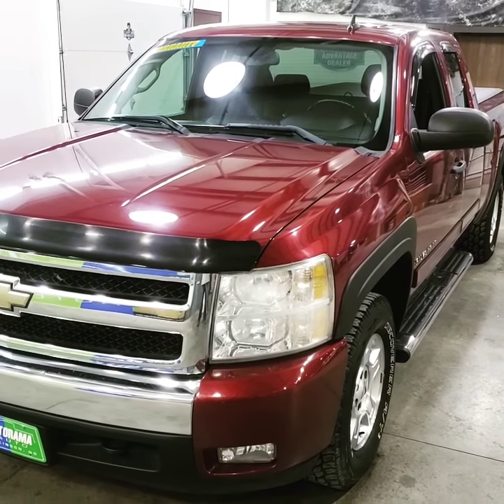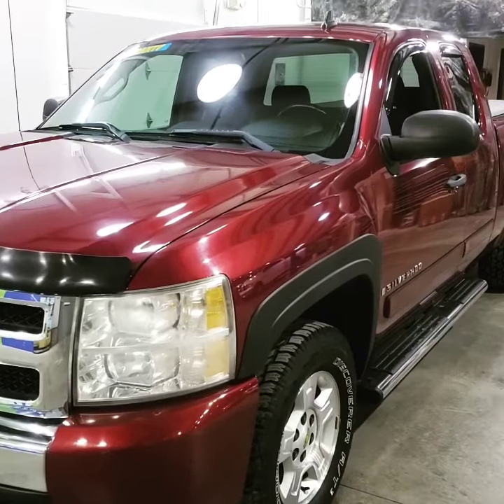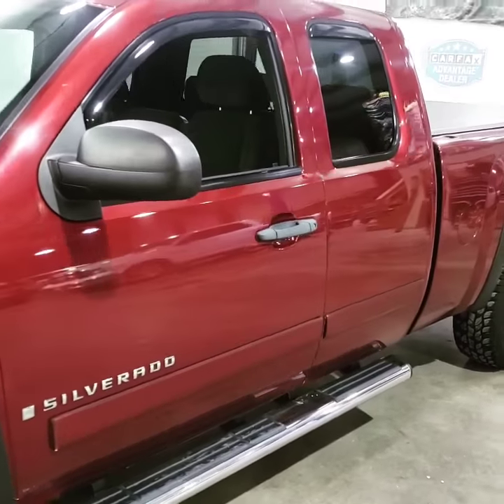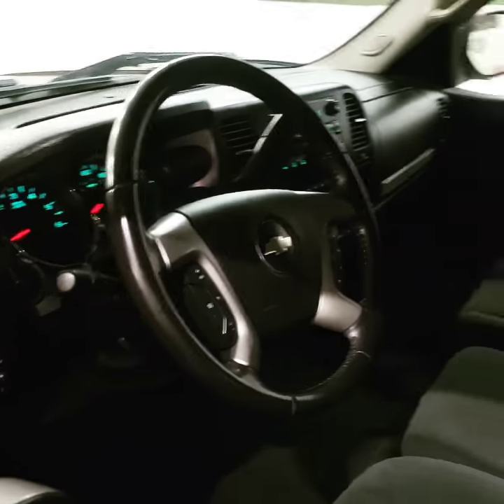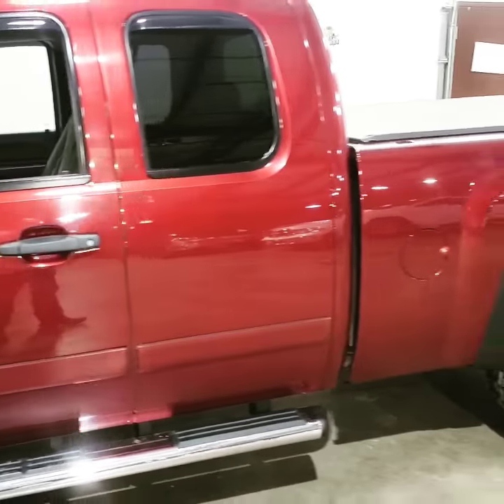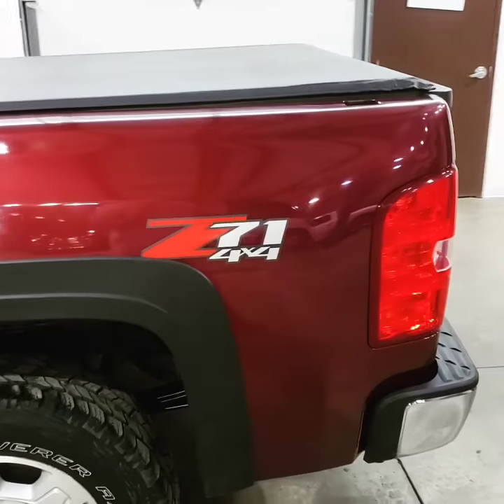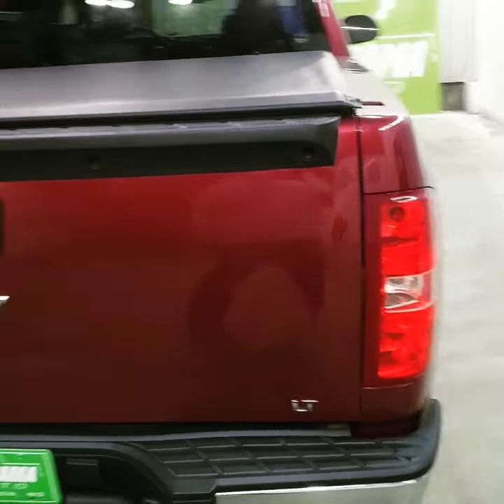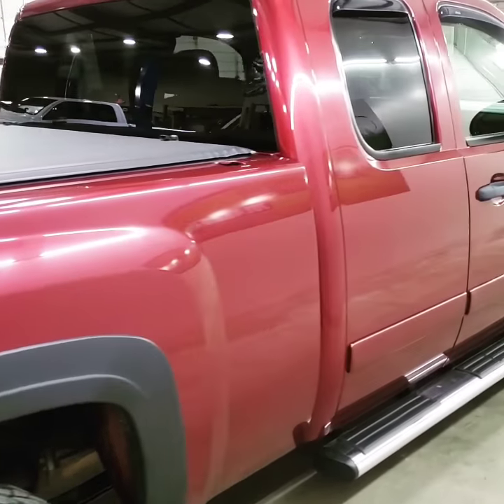2008 Silverado 1500 LT 4x4 Z71 71000 miles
You see it first! 2008 Chevy Silverado 1500 LT  z71. 5.3 L V8, 4x4, 71,000 mi.

 You are going to love this deep cherry red Silverado! On the inside you're going to find the ebony cloth bench seat with seating for six and  a power driver seat. It has all kinds of nice options including alloy wheels, tow package, Z71 package 6.5 ft box automatic 4x4, remote starter and so much more on this local trade..

It's been inspected, the oils just been changed, we're going to buy you a 12-month 12,000 mi powertrain warranty that's good nationwide. This truck is ready to hit the road!

You can see 50 plus photos, all the options as well as applying for financing